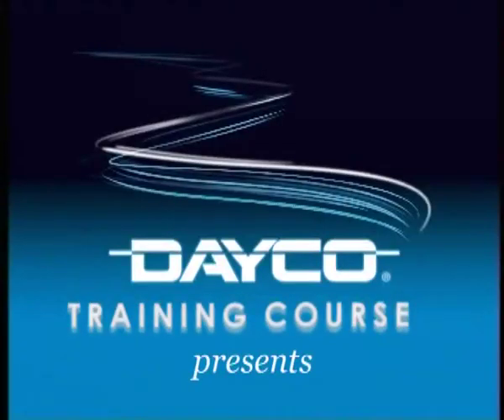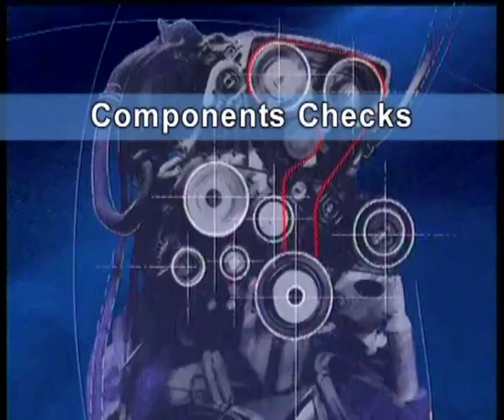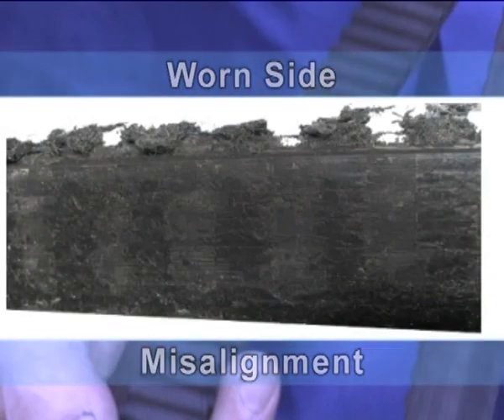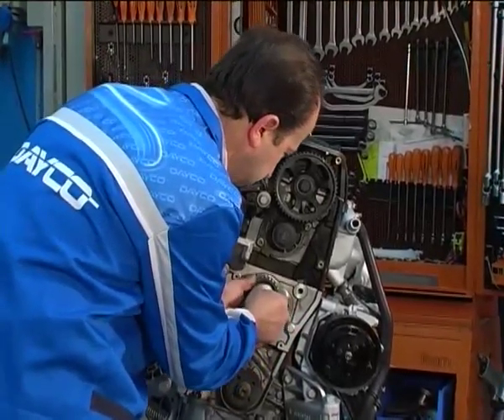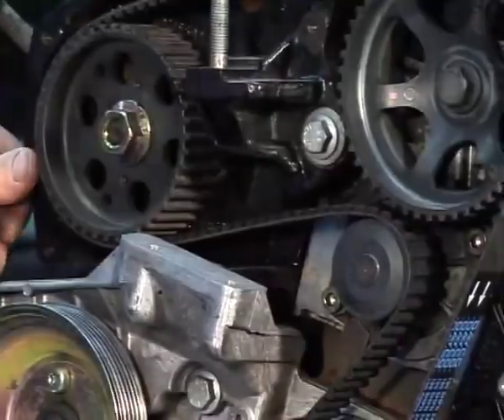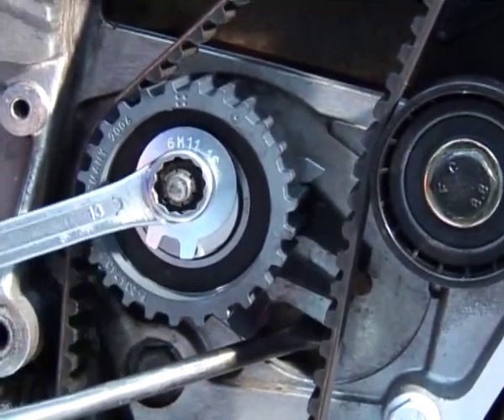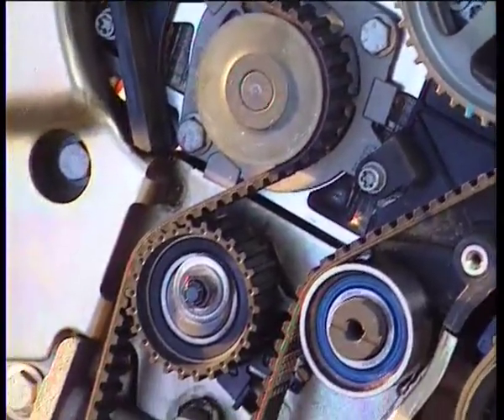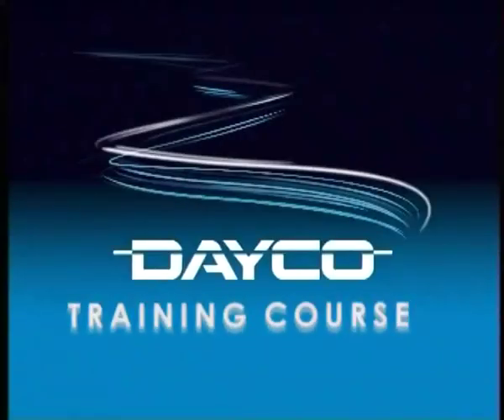DAYCO Controlling and replacing timing belts and automatic tensioner.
Controlling and replacing timing belts and automatic tensioner.